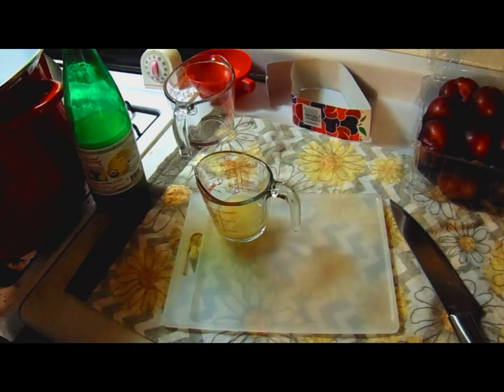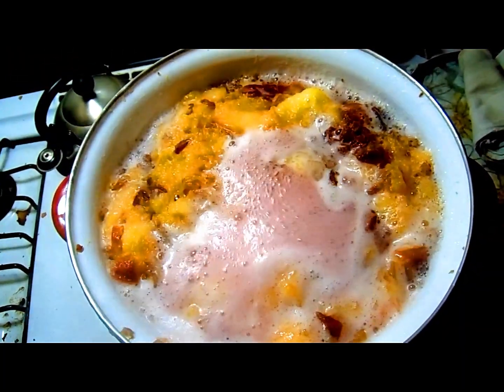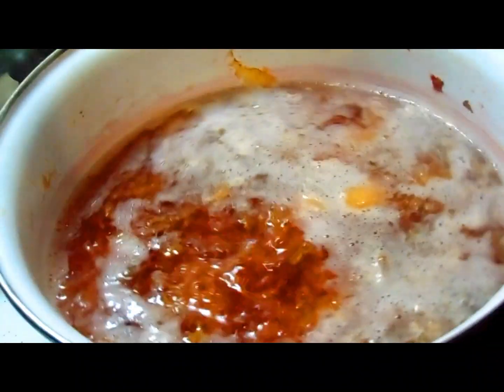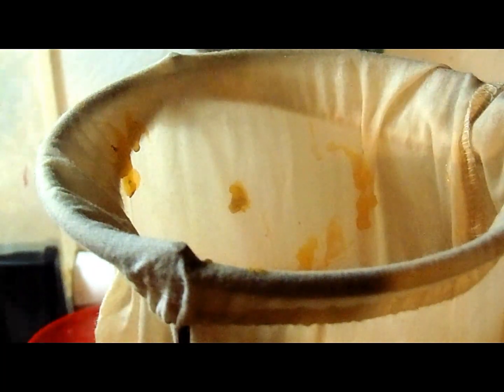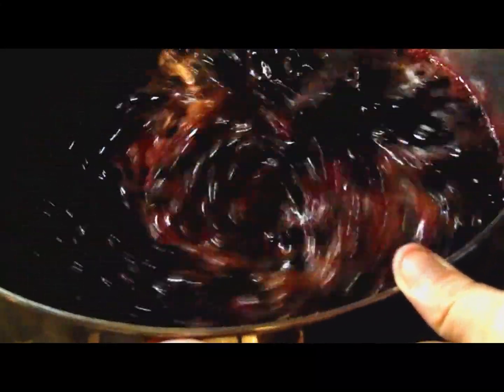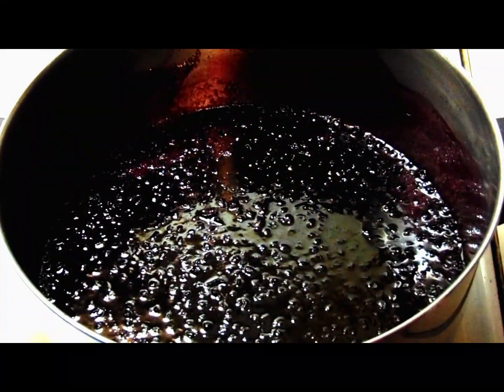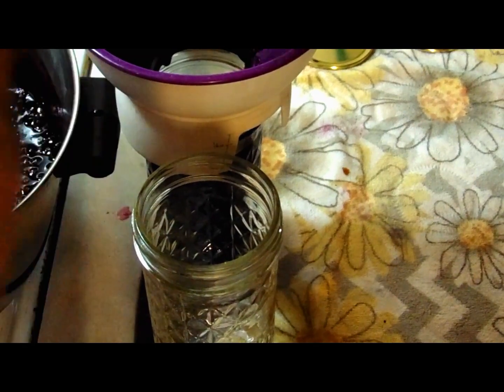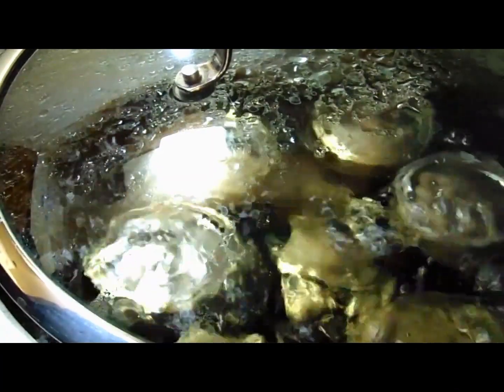Day 95---Very Berry Sugar Plum Fairy Spice Jam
In this video I make another fun product with my plum juice.